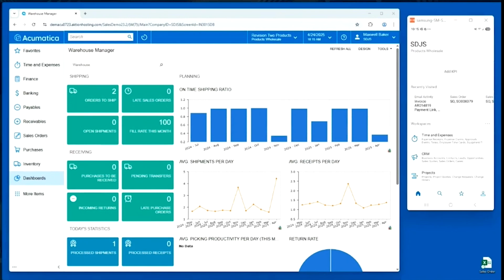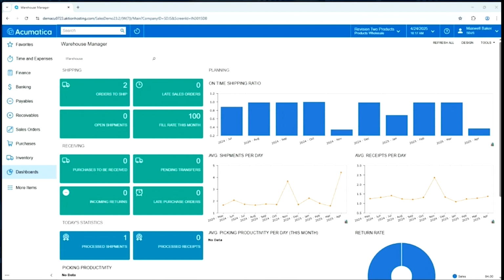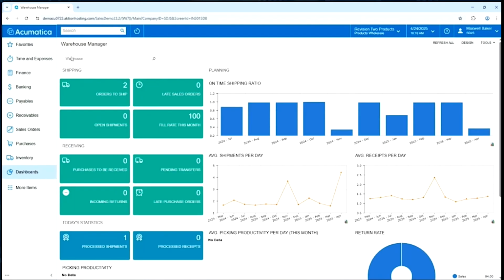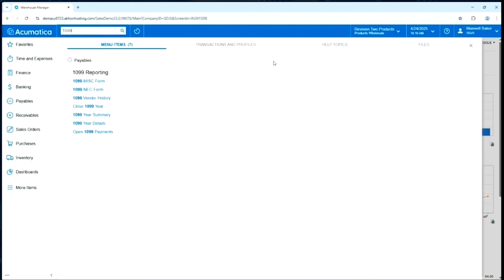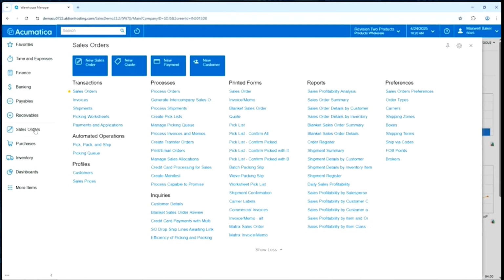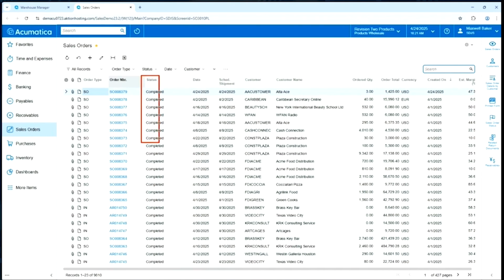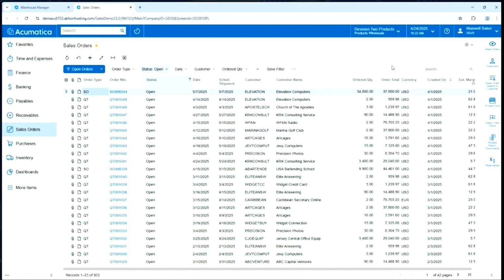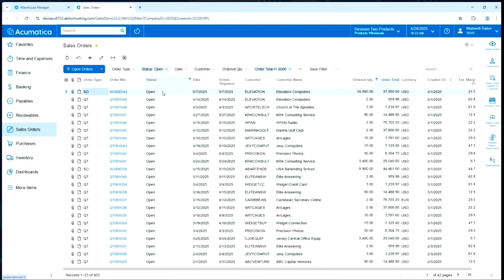Acumatica Distribution - Navigating and Introduction